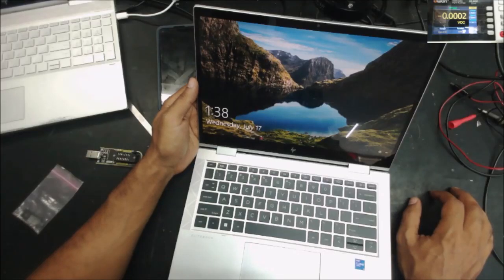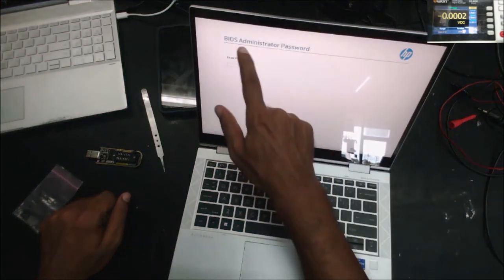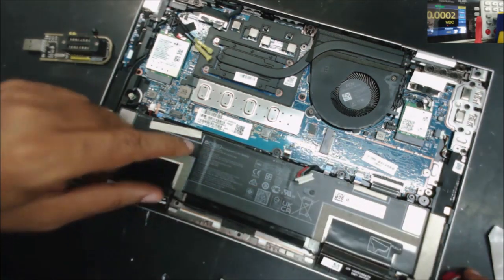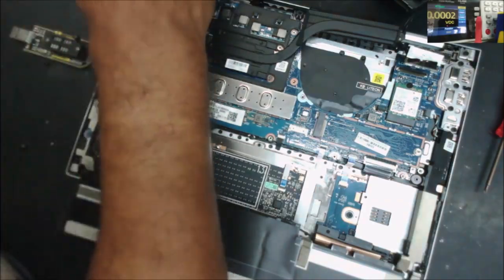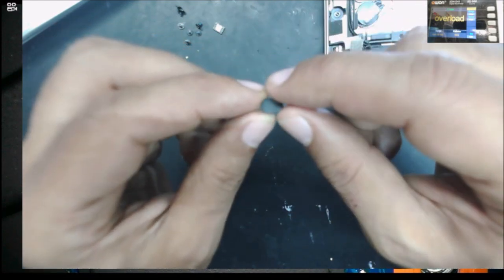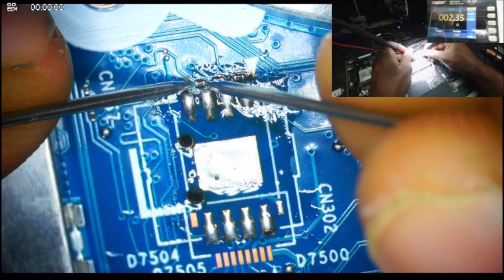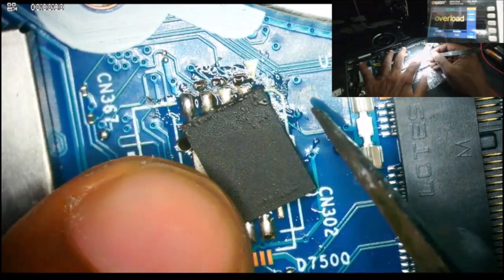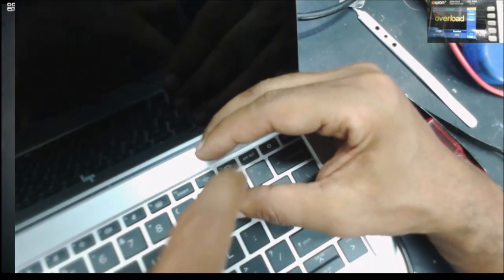HP EliteBook X360 830 G8 Bios administrator password lock